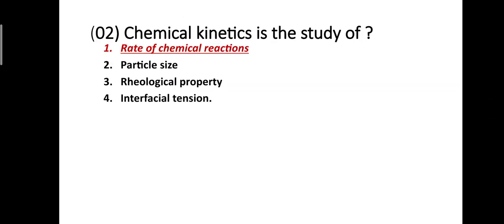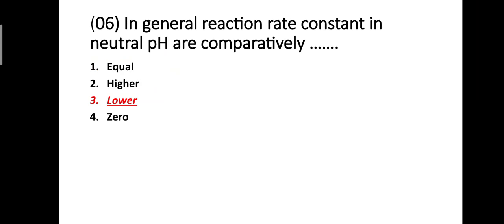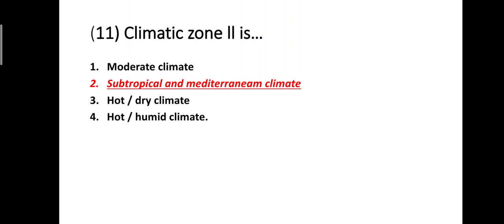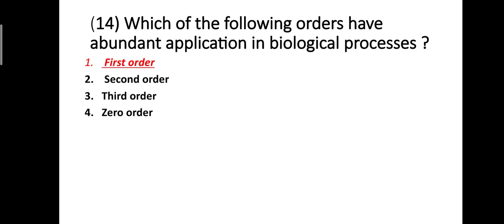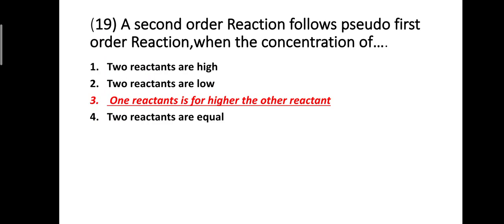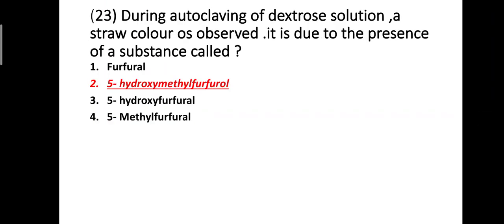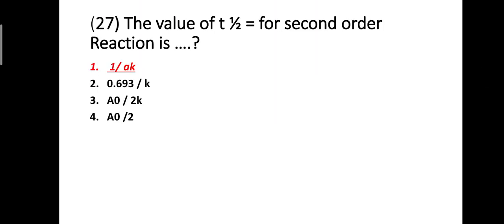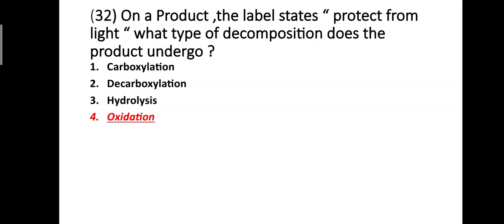Mcqs On Drug Stability & Chemical kinetics || Physical Pharmaceutics 2 || B pharm ( sem-4 )